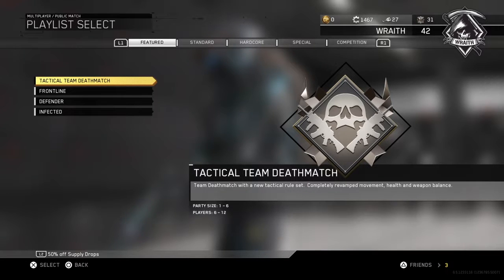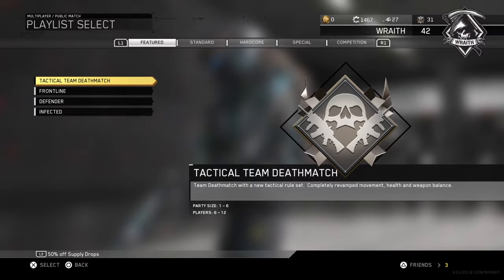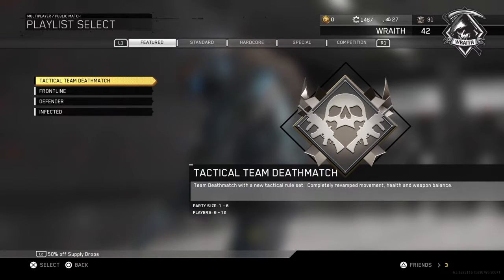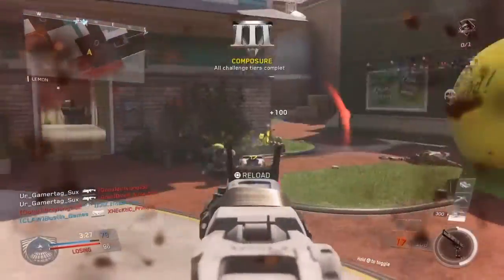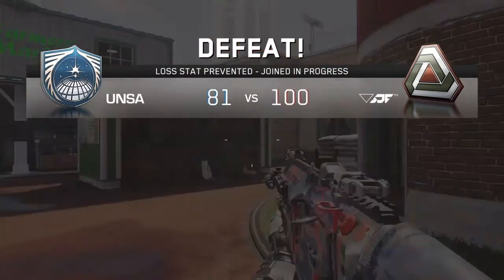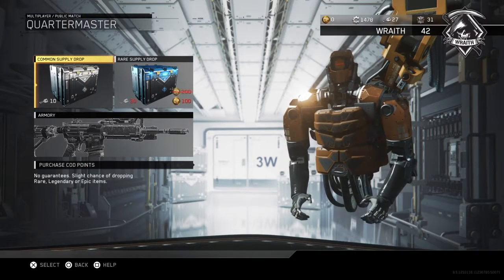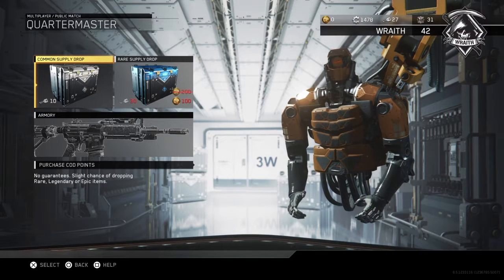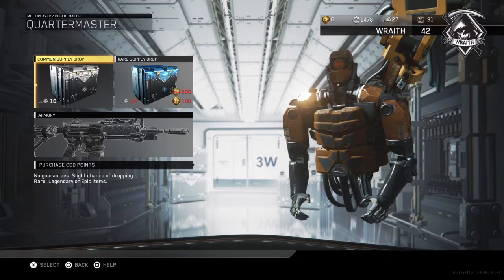Infinite Warfare Quick Update!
Just wanted to talk about a couple of things quick, going on in Call of Duty Infinite Warfare!